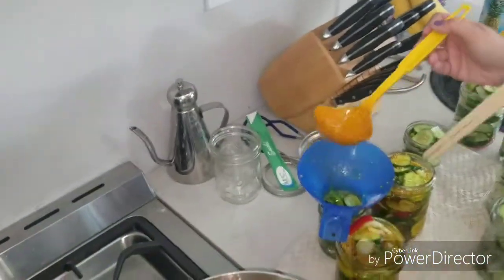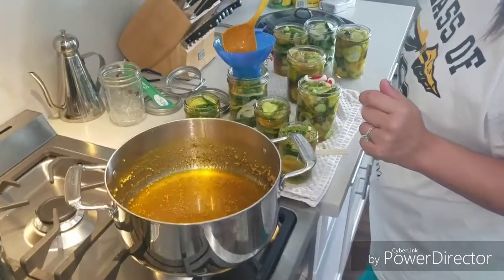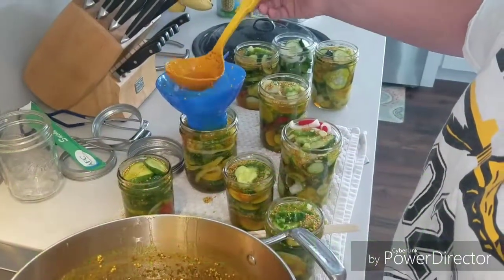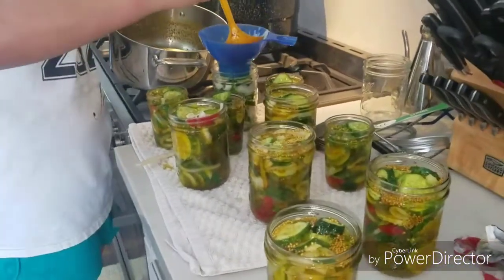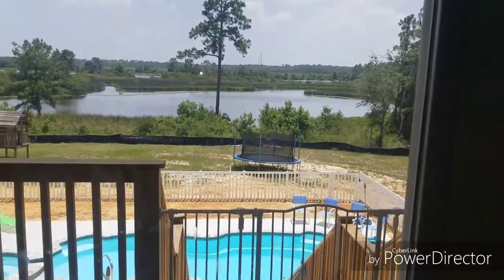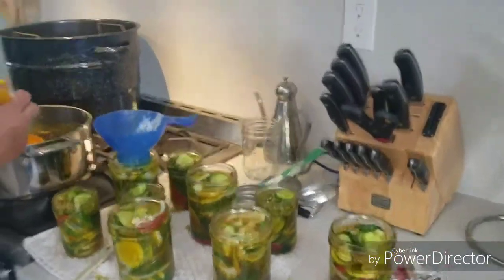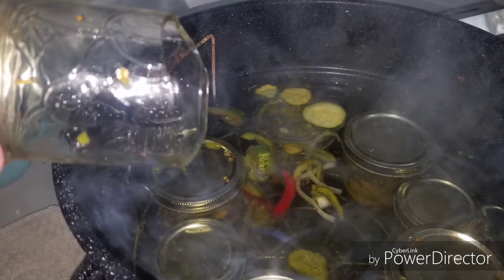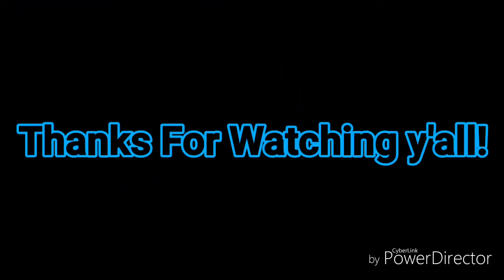My Momma's Bread & Butter Pickles - almost anyway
I Love to can and this is one of my favorites.
I sure do miss my Mom's bread and butter pickles. Thankfully I wrote down her recipe on the inside cover of one of my cookbooks before she left this world.
The last couple of batches I have tweaked somewhat...
We don't throw the cucumbers into the brine before jarring, simple fill the jar then put the hot sugary cider into the jars. you can hear the crunch with you eat them.
They come out perfect.
follow Tracy's Through My Kitchen Window on  Facebook too